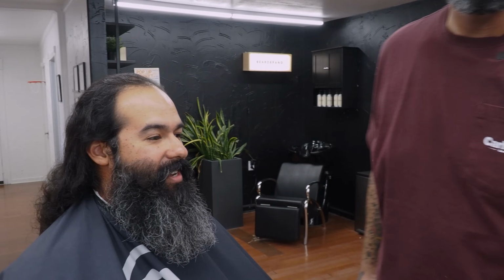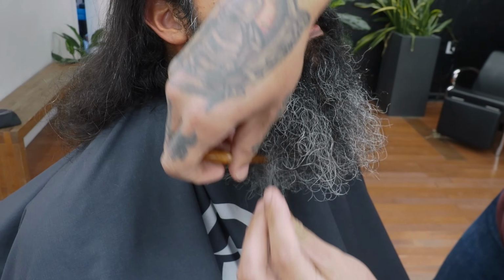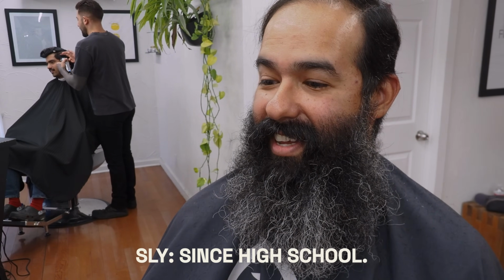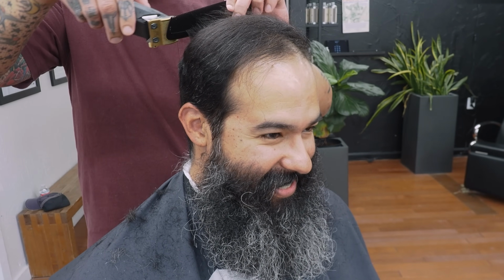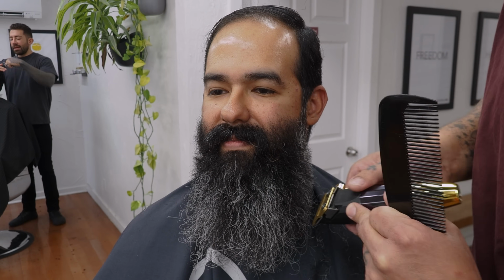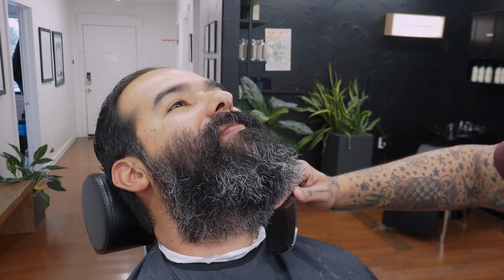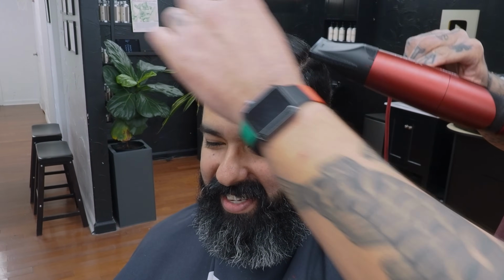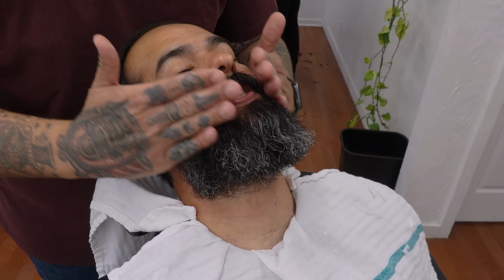TIME FOR A CHANGE | 13 Years of Long Hair and Beard | Amazing Transformation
Beardbrand Barbershop in Austin TX